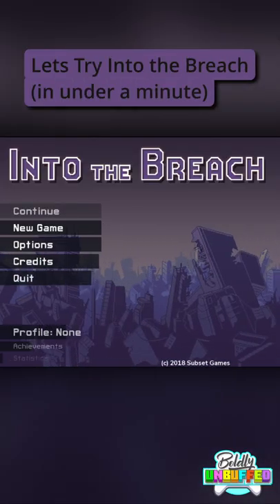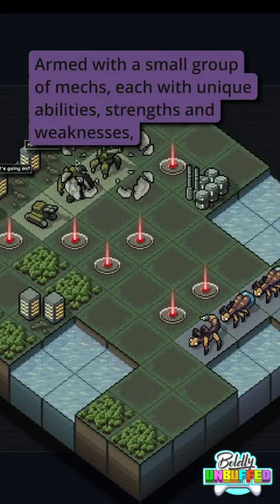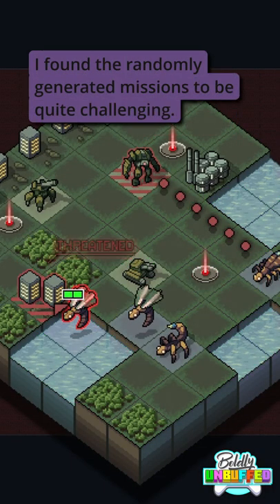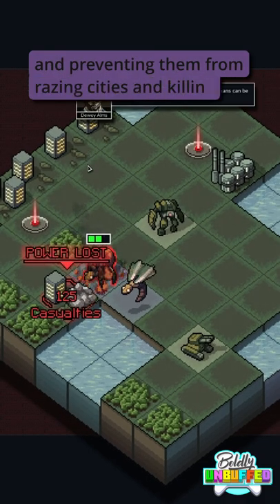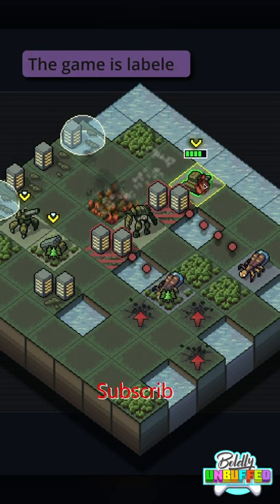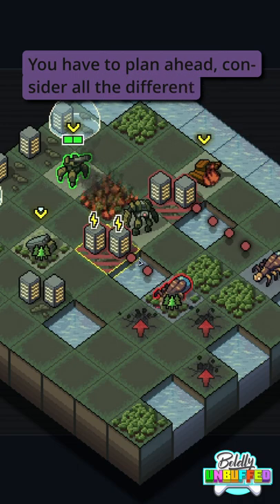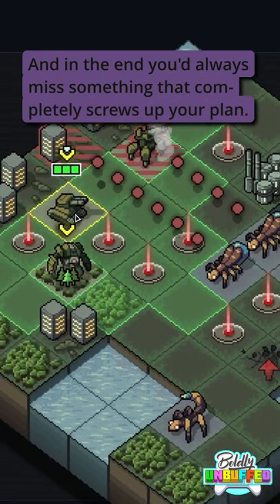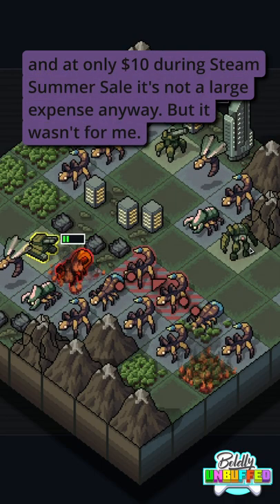Let's Try: Into the Breach (in under a minute)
Let’s Try: Into the Breach in under a minute, a turn based tactics and strategy game with rogue-like elements.